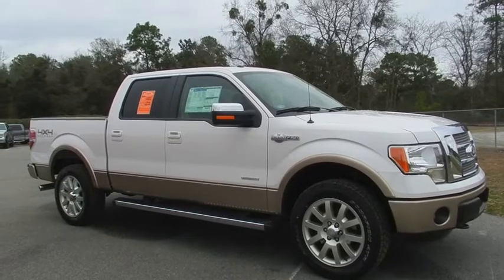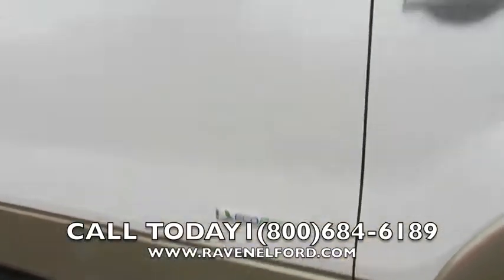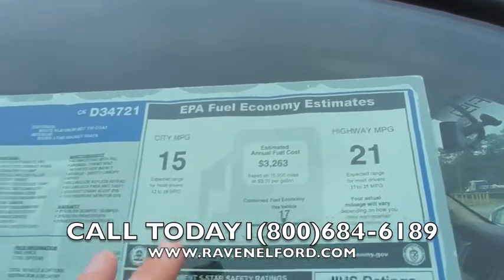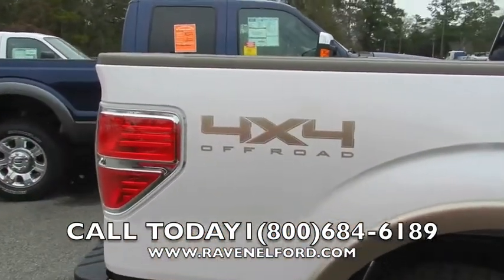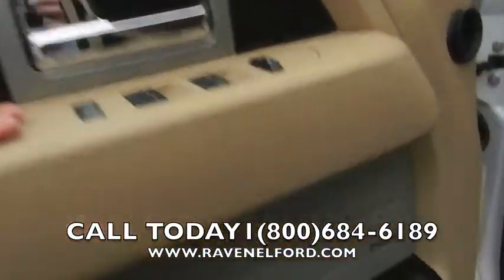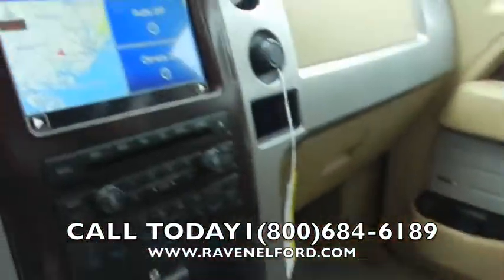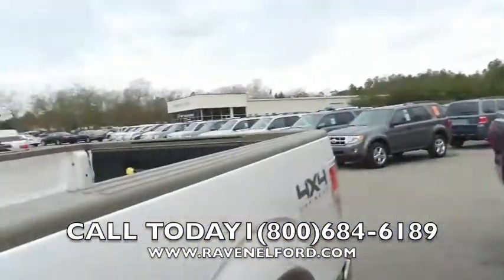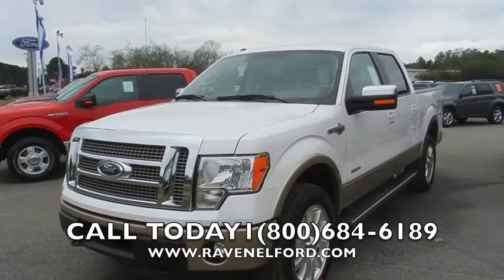2012 FORD F-150 KING RANCH REVIEW * ECOBOOST * 4X4 * $98 OVER INVOICE @ RAVENEL FORD * CHARLESTON